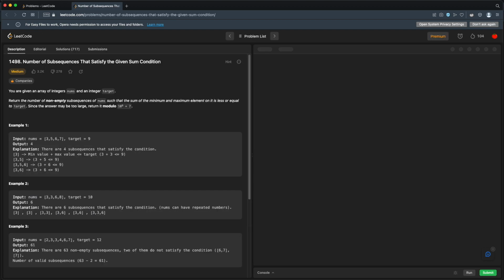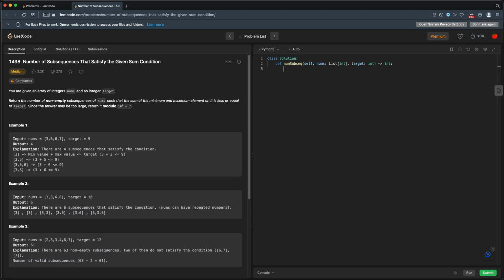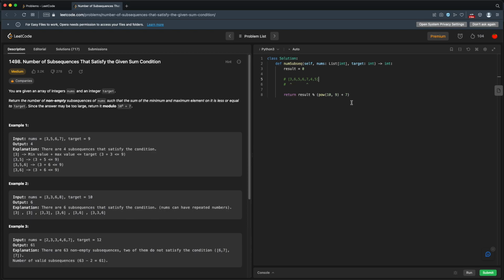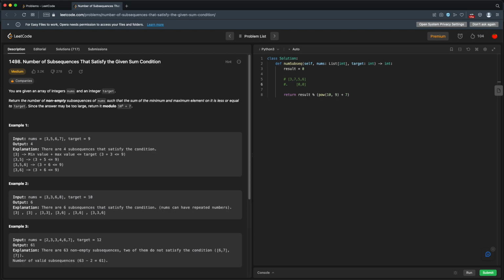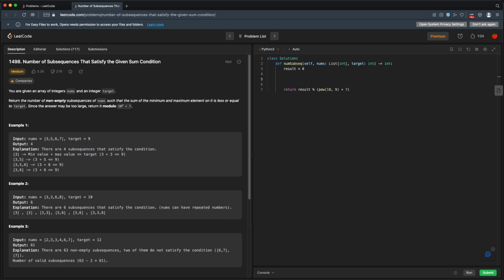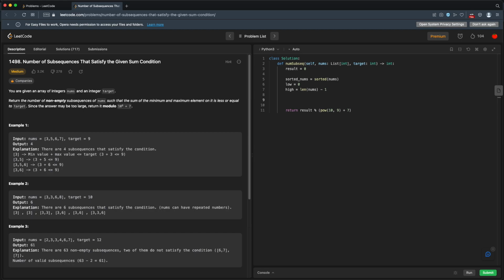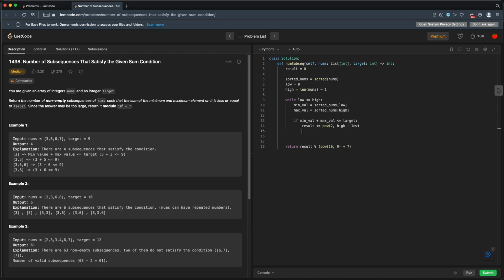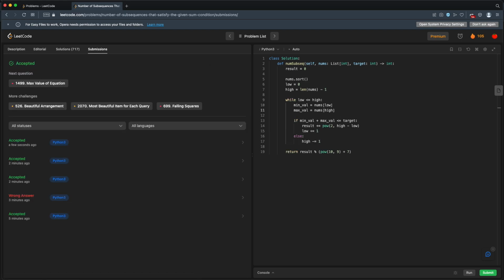Pomodoro Joe - LeetCode 1498 - med -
LeetCode - 1498. Number of Subsequences That Satisfy the Given Sum Condition